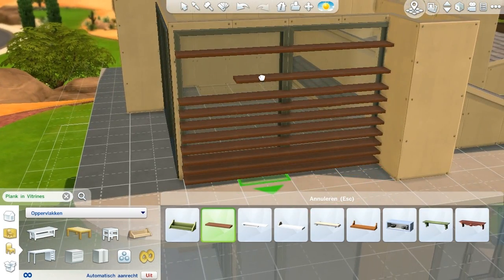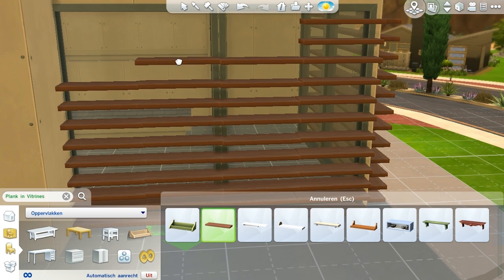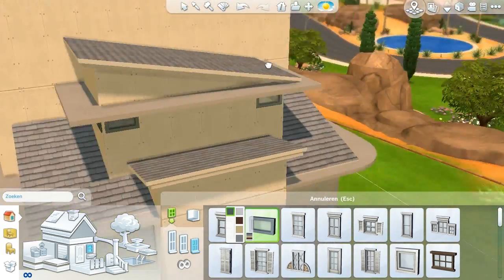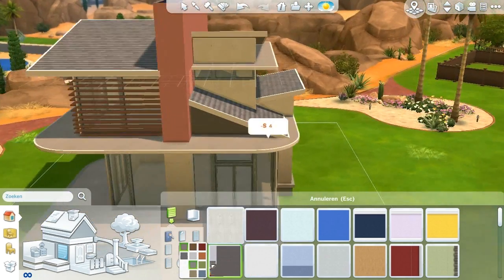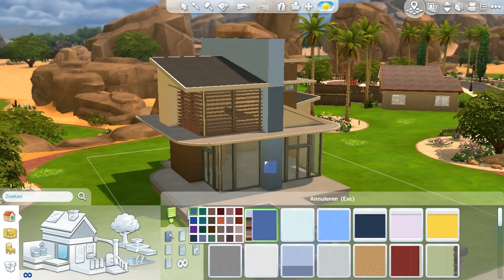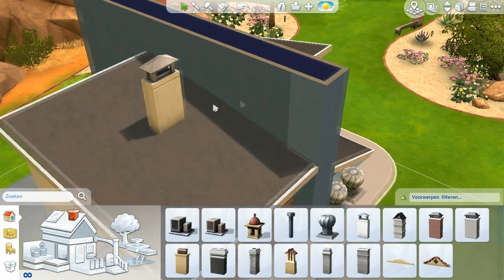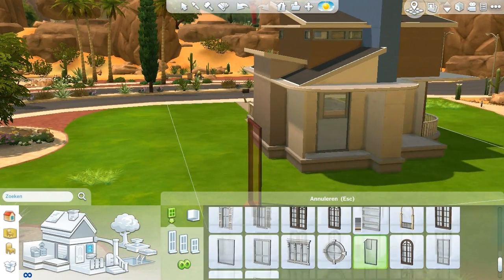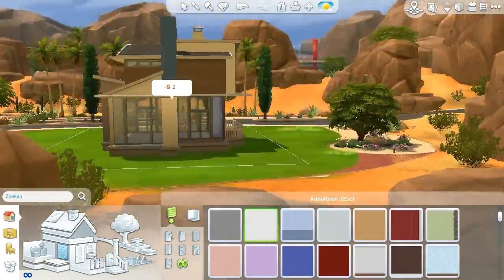The Sims 4 - Let's build a villa with a pool part 2/5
In this series by Dutchsims4master we'll show you how to build a beautiful villa with a pool, using the new pool creation feature in the game.